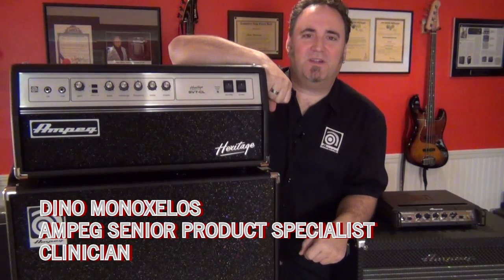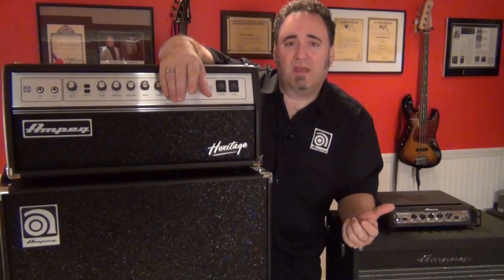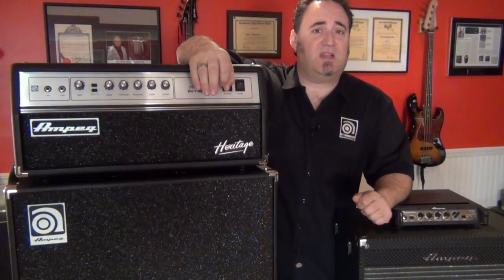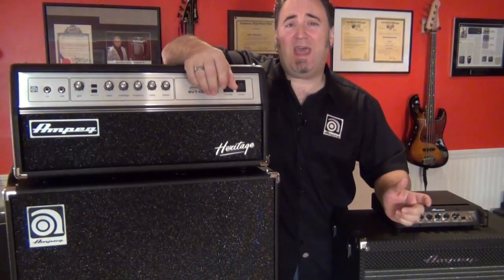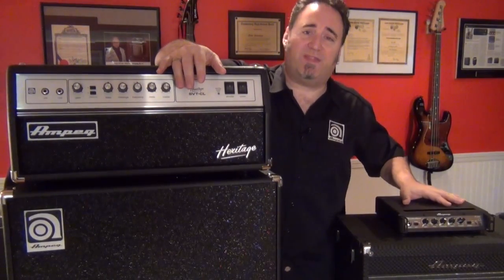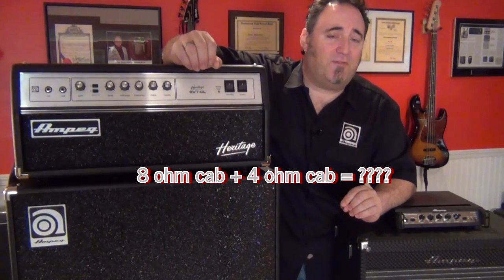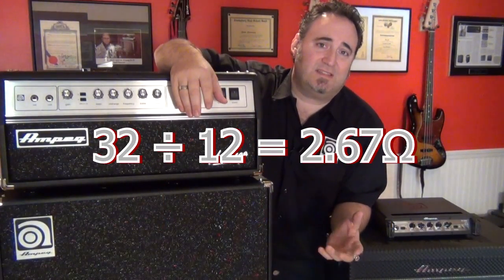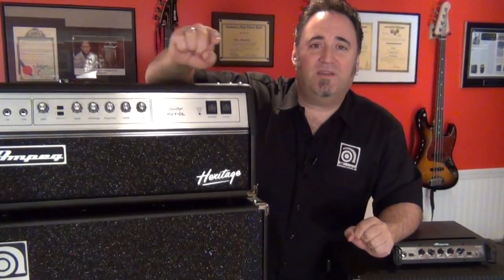Tips and Tricks - Understand Impedance - Ampeg Heads and Cabs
OHM my God, this stuff can be confusing. Let Dino tell you all about impedance, the pesky little bit of math that could save your head or cabs.

What cabs can you plug into what heads? What happens when you run an 8 ohm and 4 ohm cab in parallel? Will plugging this cab up set my head on fire?

These are all valid questions. Just watch the video already.